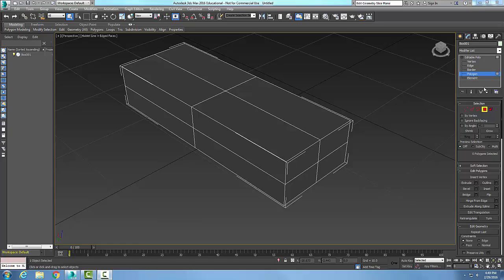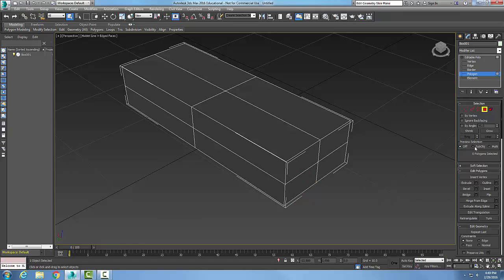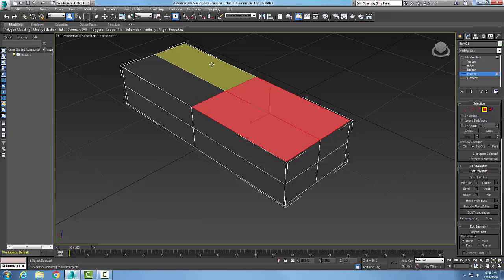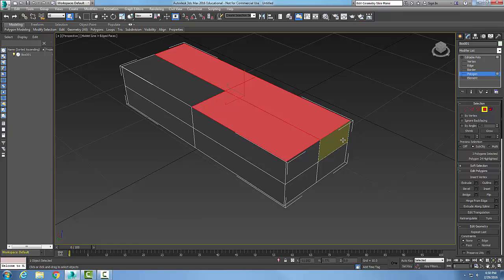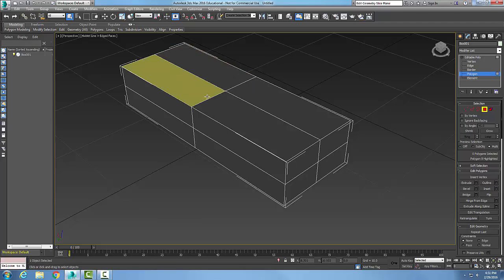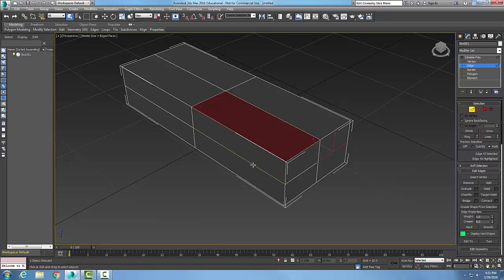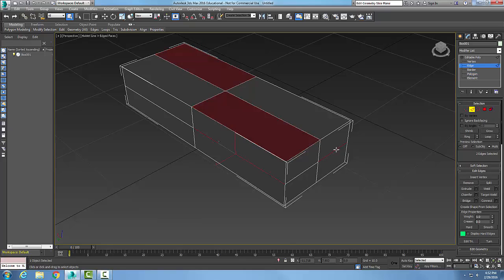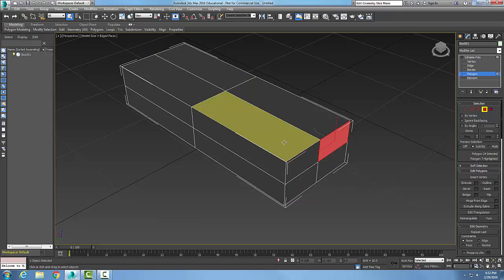3ds Max 08-27 Editable Poly Selection Rollout Preview Selection Area